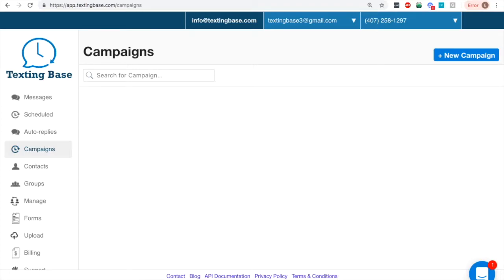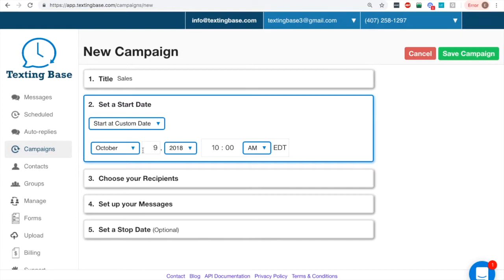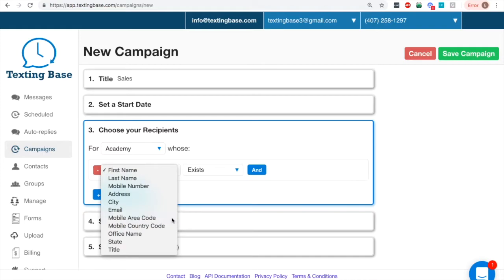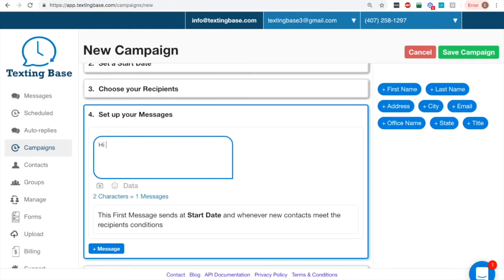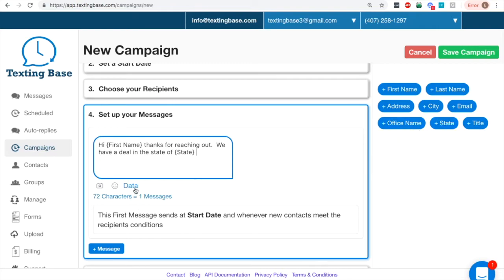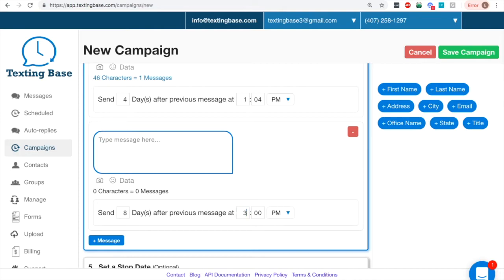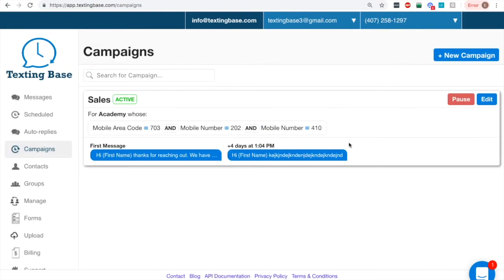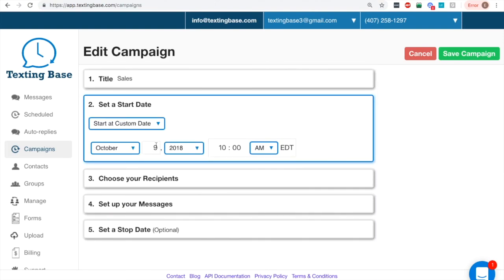Text Drip Campaigns by Texting Base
Marketing automation for texting just took on a whole new meaning.  Check out text drip campaigns by Texting Base.